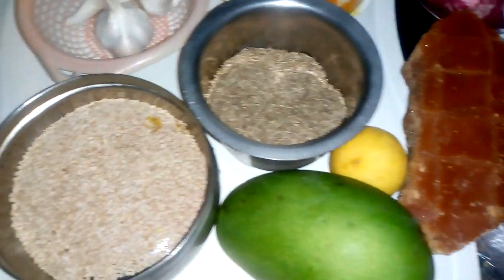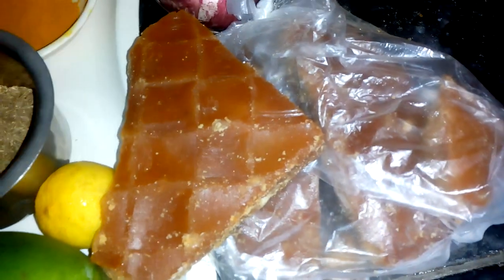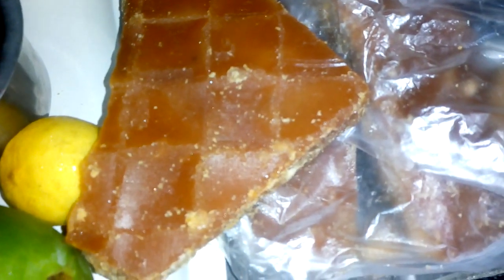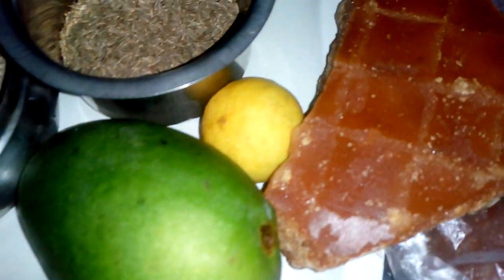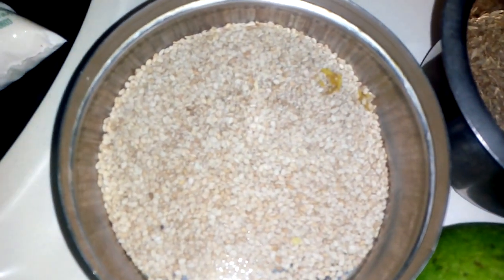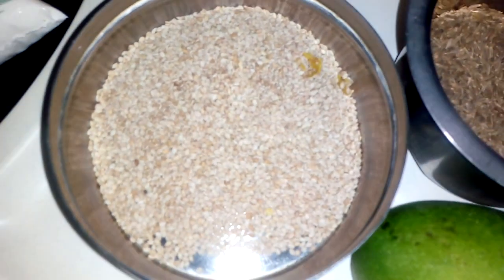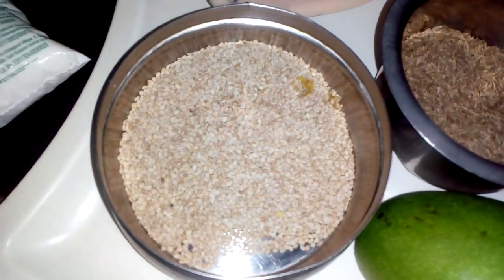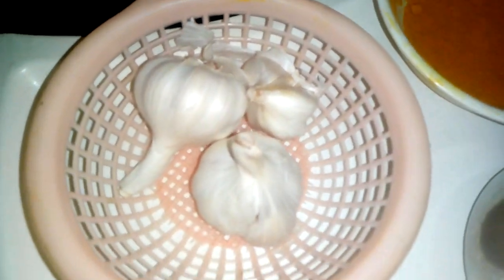Food items to increase Immunity power